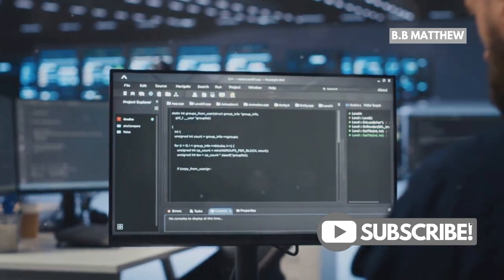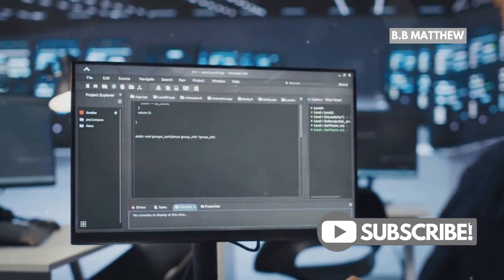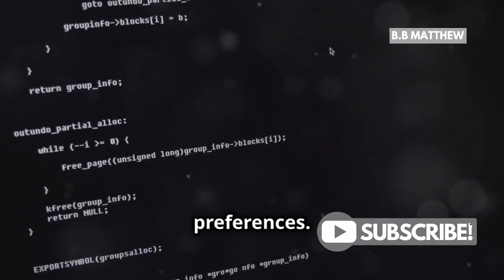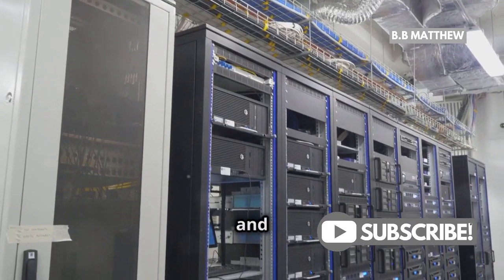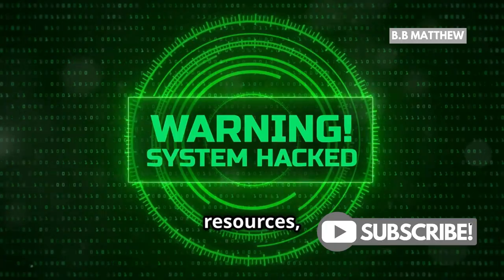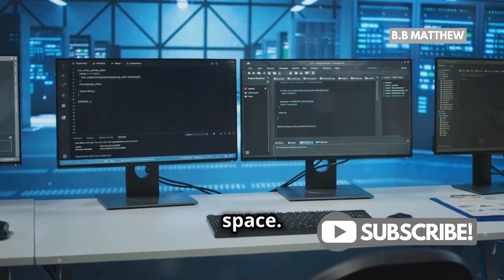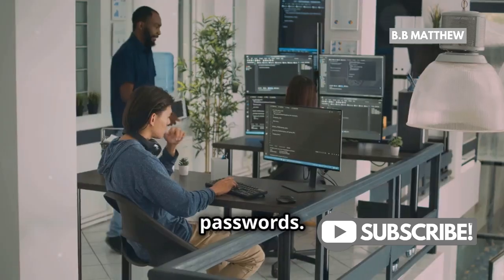Setting Up a Cardano Node: A Step-by-Step Guide